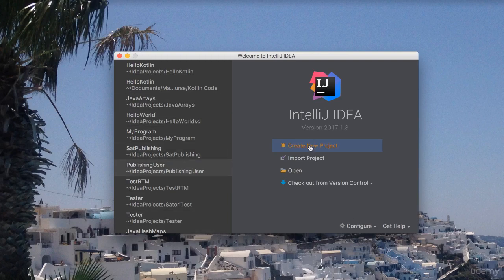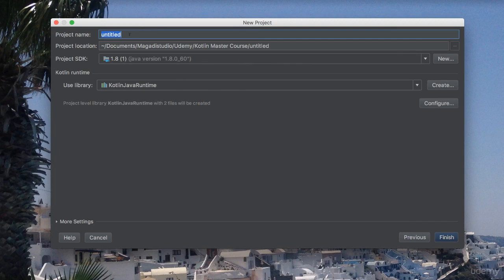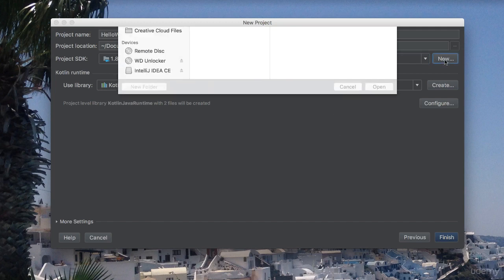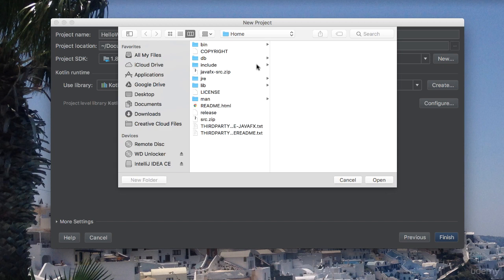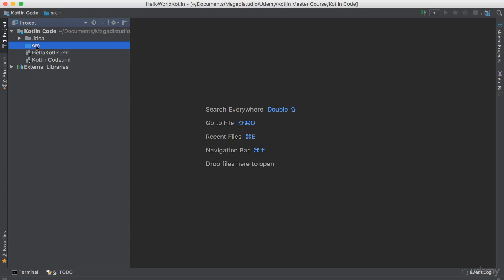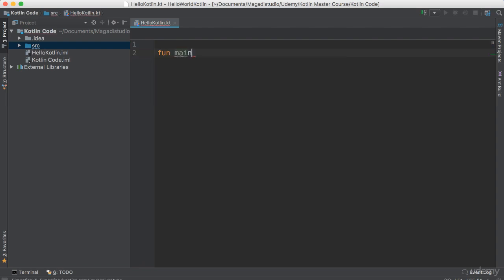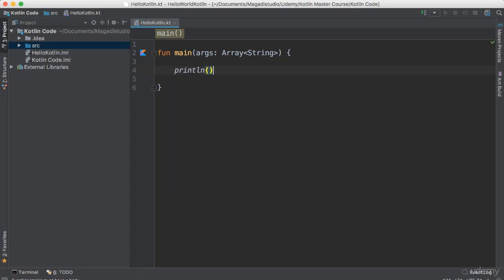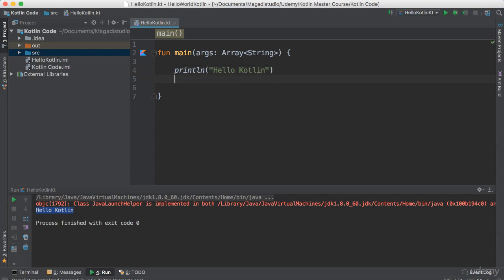Write a Hello World program in Kotlin